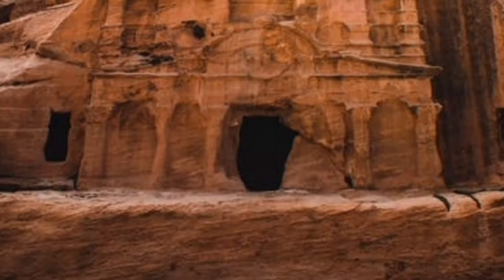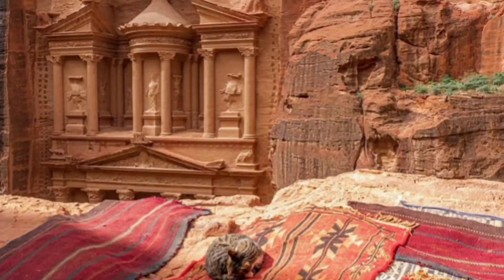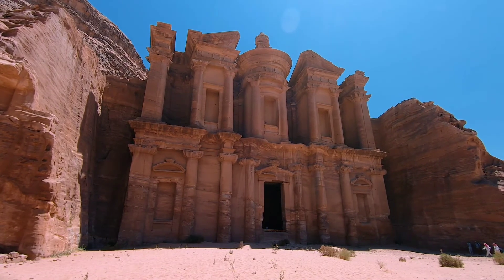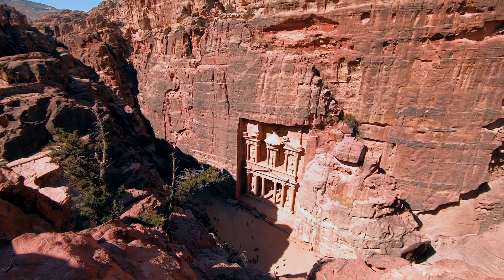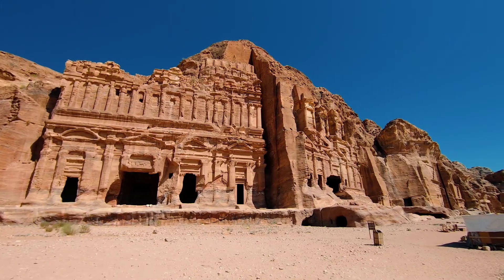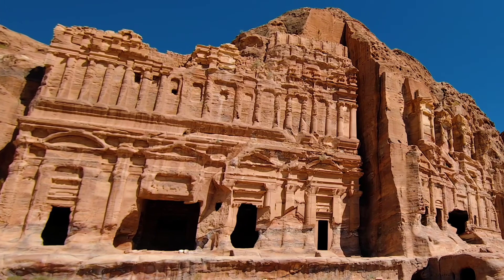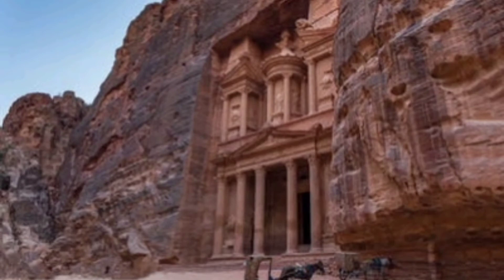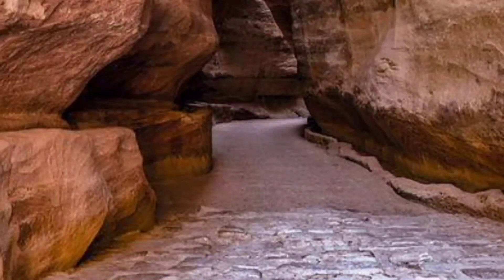Petra is considered to be the lost city . ( Amazing facts about Petra . )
Be sure to watch this video to the end. The following is mentioned in this video :👇🏻

Petra is considered to be the lost city .
The City of Petra was destroyed by an Earthquake and flash floods .
. Ancient dwellers of Petra were very innovative .
Some of the Nabataeans descendants still live there .
There are more than 1000 tombs in Petra .
Petra means Rock .
Petra’s Location .
Only 15 % of Petra is discovered .
The Treasury is no treasury at all .